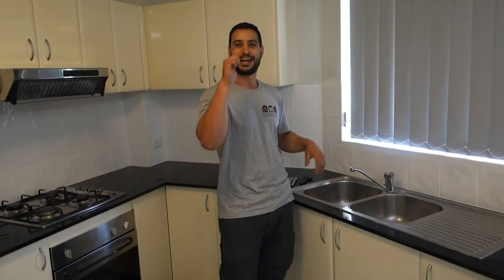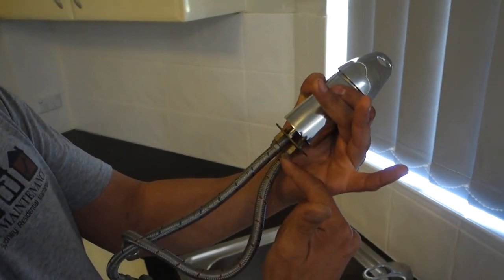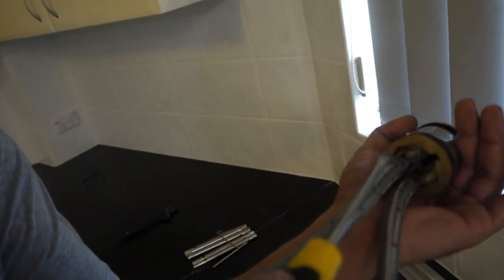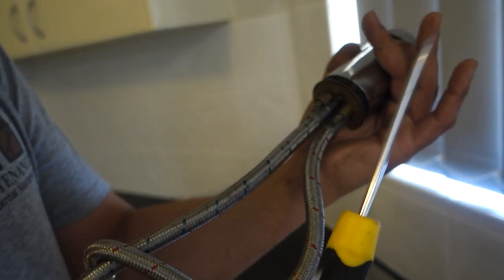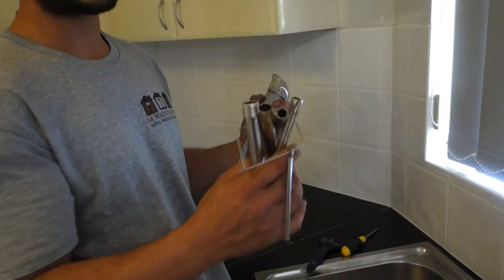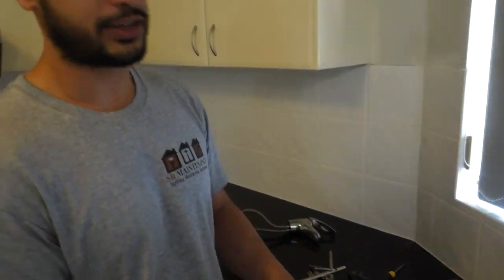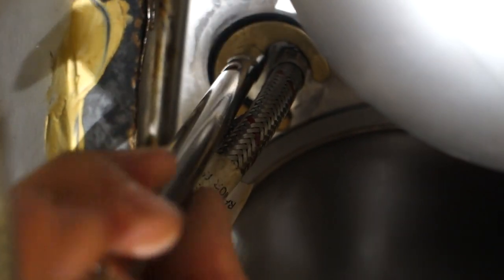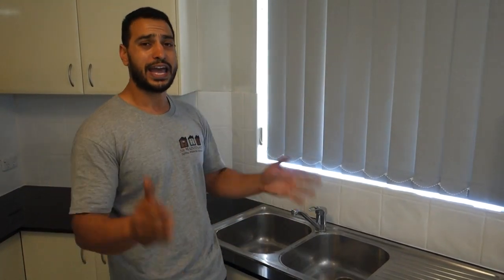how to fix a loose tap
DIY how to fix a loose tap with basic tools. In this video i will show you just how easy and fast you can repair a loose mixer tap for a kitchen sink, basin, vanity ect. This is one of the most common problems people face at home . After watching this video you can do it yourself and save some money. How to fix / repair a loose mixer tap.

U.S Amazon product links
Tube spanners

Australian Amazon product links
Tube spanners